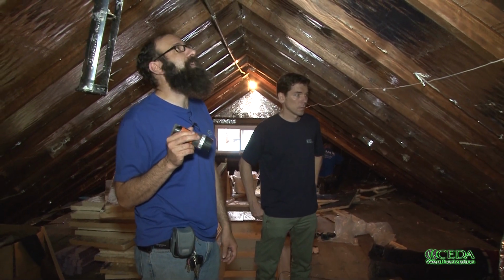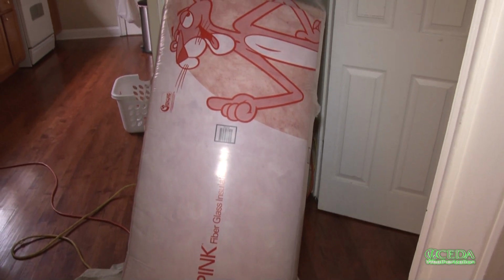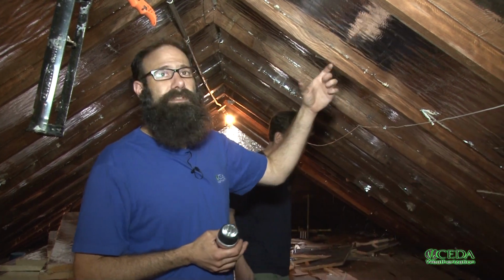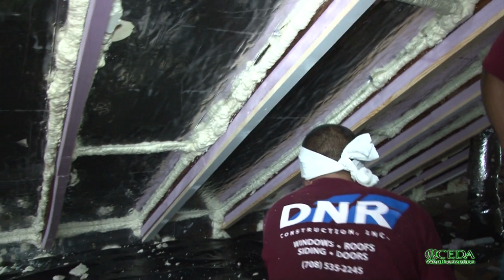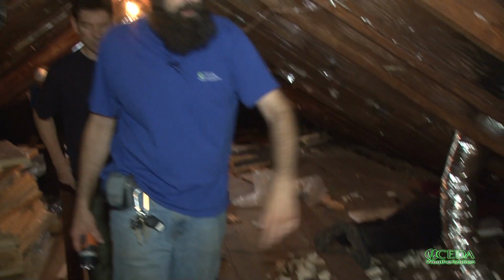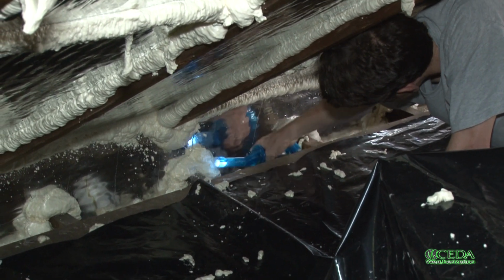Thermax insulation short